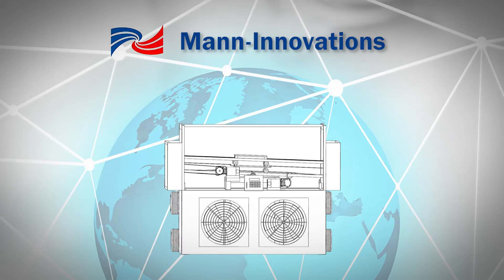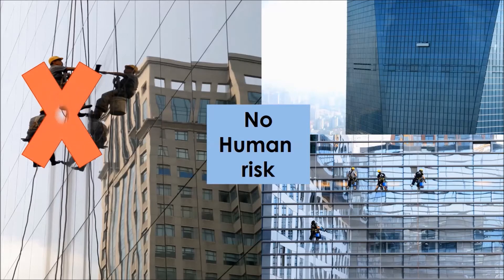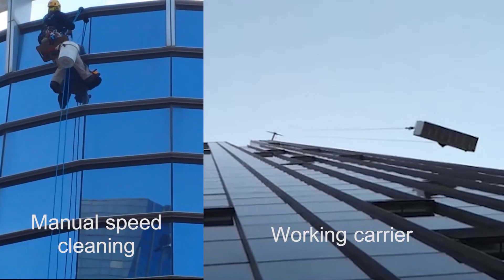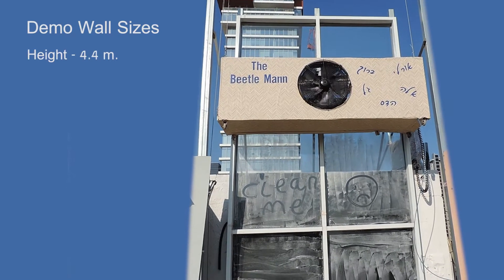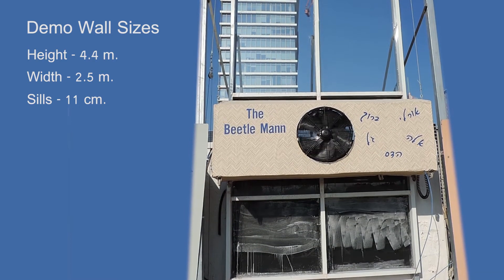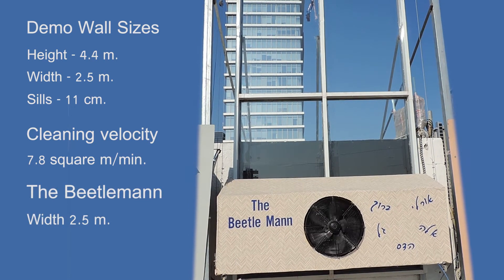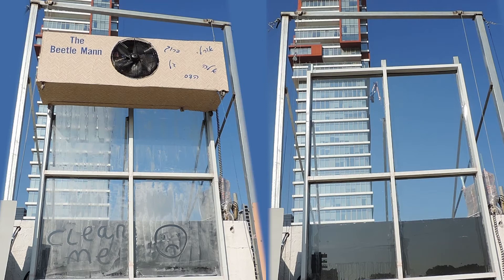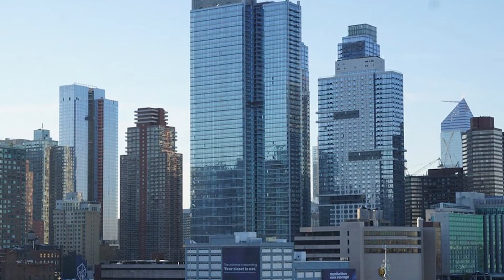BeetleMann - Automatic High Rise Window Cleaning System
The BettleMann is a revolutionary automated windows cleaning system for
high rise buildings and skyscrapers.

The annual saving in cost is tremendous, cleaning quality is perfect and the producy is totally safe.